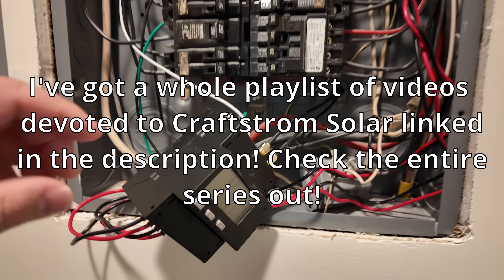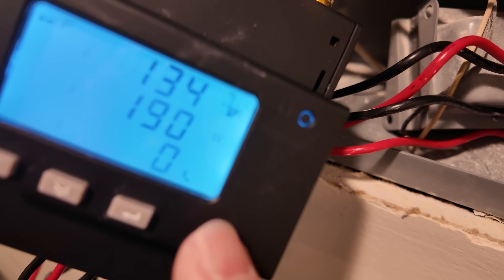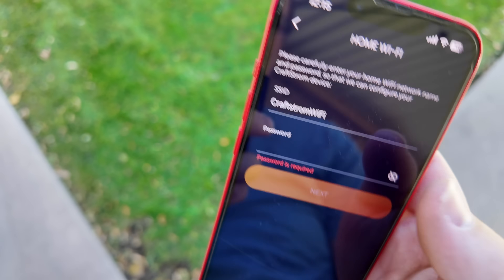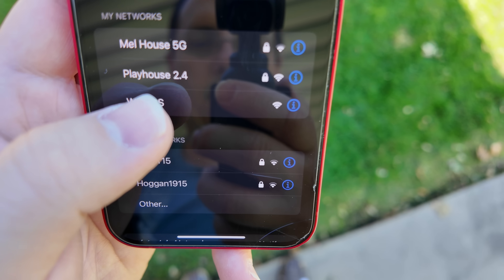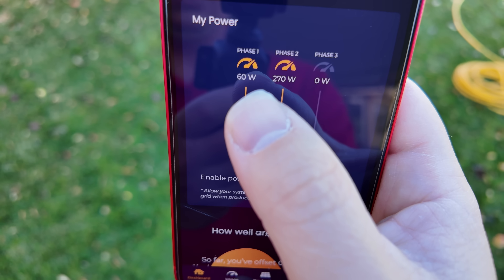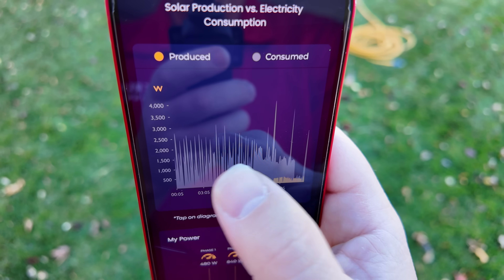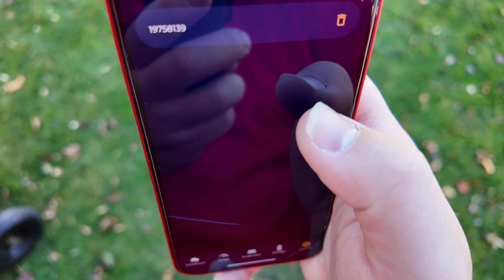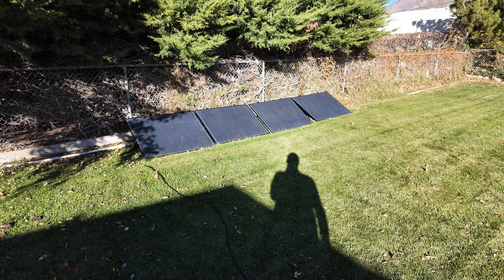It’s ALIVE! My Plug-And-Play Solar System is Officially Making Me Money! (Craftstrom Solar)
This is the moment of truth! My Craftstrom Plug & Play Solar system is installed... but does it ACTUALLY work? In this video, I'm turning it all ON!
 This is the final process that *officially* connects the solar panels to my house and starts generating free power. Is it really that easy? Is the app simple to use? And most importantly... can I see the savings roll in *instantly*? Watch the full setup and my 100% honest final verdict. By the end of this video, you will know if "plug-in solar" is the real deal or just hype.

Chapters:
0:00 Plugging in my money making machine!
0:14 Connecting smart power meter to the app
2:38 How to connect solar inverters to the app
6:19 The system is running!!!
8:27 Tour of the Craftstrom Solar app
11:59 My future plans for this system

Why This Solar Kit Is Different:
Most DIY plug-in solar systems run into the same issue: they’re technically not legal in many states because of the risk of backfeeding power into the grid. That usually means you need permits, inspections, & grid tie agreements. The Craftstrom Solar plug & play system solves that problem with a built-in smart power meter that automatically manages energy flow. That makes it safe, reliable, and legal in all 50 states and worldwide.
Who Can Use Craftstrom Solar:
This system is designed for anyone who wants easy, affordable solar power at home without the red tape. Whether you’re a homeowner looking to lower your energy bill, a renter who can’t install a permanent solar array, or someone in an apartment who just wants to offset energy costs, this plug-and-play kit makes solar power accessible to everyone.
How It Works:
The Craftstrom Solar system is as simple as it gets:
1. Mount your panels.
2. Connect the smart power meter.
3. Plug it into your wall outlet.
The power flows directly into your home’s loads, reducing your electric bill instantly. Thanks to the smart meter design, there’s no risk of backfeeding power into the grid, which is what makes it completely legal everywhere.
Why It Matters:
This isn’t just another solar gadget — it’s a game-changer for the solar industry. For the first time, everyday people can add clean energy to their home without permits, without electricians, and without breaking the law. It’s truly plug, play, and start saving.

This is not financial or electrical advice. Always follow local regulations.